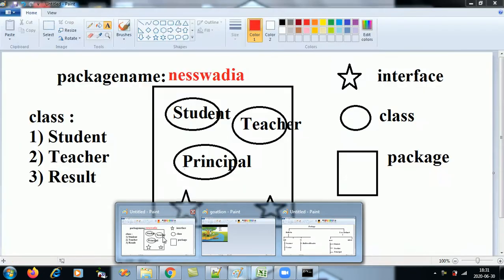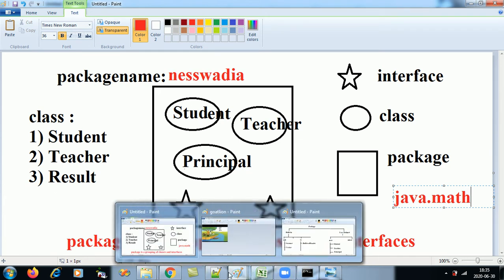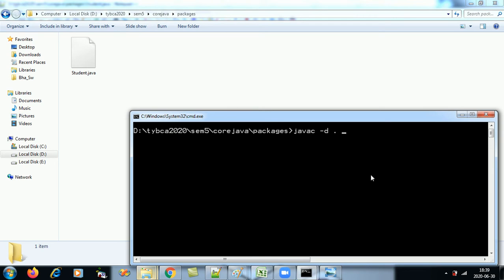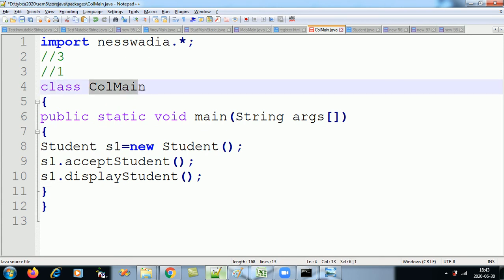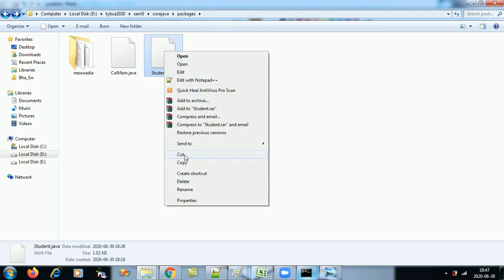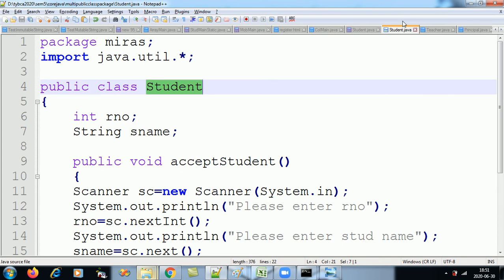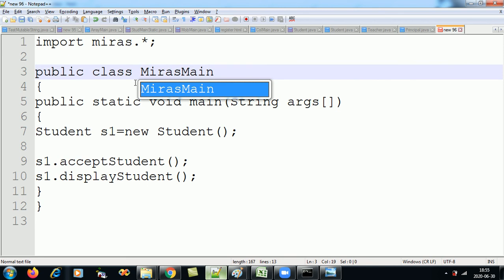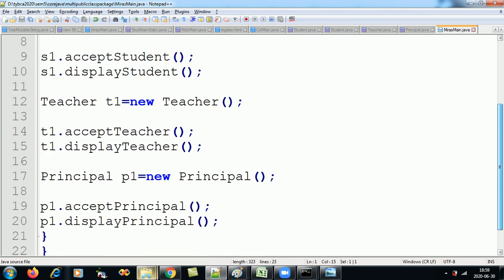Core Java - Episode 10 a/b (User Defined Packages)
package miras;
import java.util.*;

 int rno;
 String sname;

 public void acceptStudent()
 Scanner sc=new Scanner(System.in);
 System.out.println("Please enter rno");
 rno=sc.nextInt();
 System.out.println("Please enter stud name");
 sname=sc.next();

package miras;
import java.util.*;
public class Teacher
 int tno;
 String tname;

 public void acceptTeacher()
 Scanner sc=new Scanner(System.in);
 System.out.println("Please enter tno");
 tno=sc.nextInt();
 System.out.println("Please enter teacher name");
 tname=sc.next();

package miras;
import java.util.*;
public class Principal
 int pno;
 String pname;

 public void acceptPrincipal()
 Scanner sc=new Scanner(System.in);
 System.out.println("Please enter pno");
 pno=sc.nextInt();
 System.out.println("Please enter Principal name");
 pname=sc.next();

import miras.*;

public class MirasMain
public static void main(String args[])
Student s1=new Student();

s1.acceptStudent();
s1.displayStudent();

Teacher t1=new Teacher();

t1.acceptTeacher();
t1.displayTeacher();

Principal p1=new Principal();

p1.acceptPrincipal();
p1.displayPrincipal();